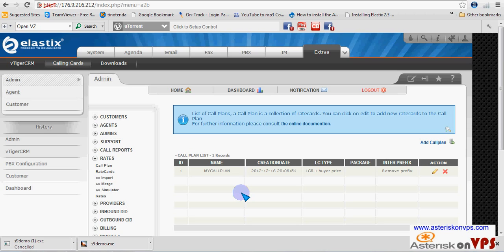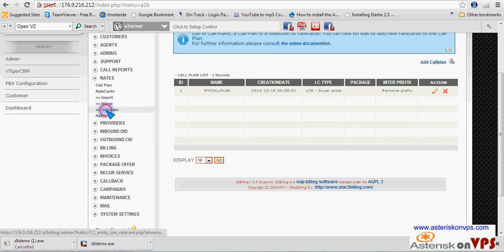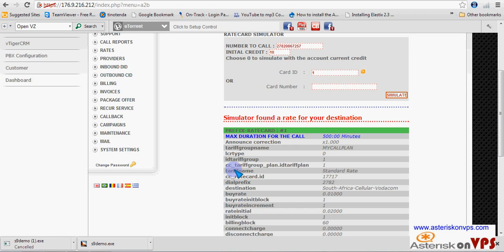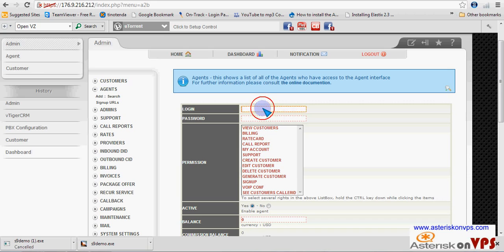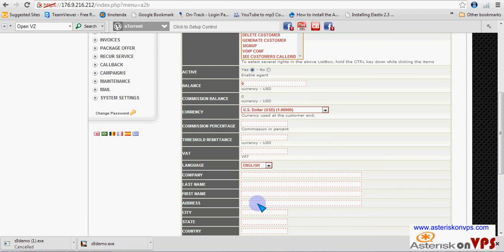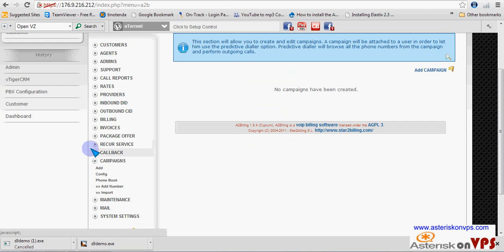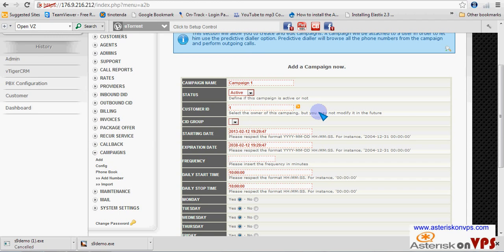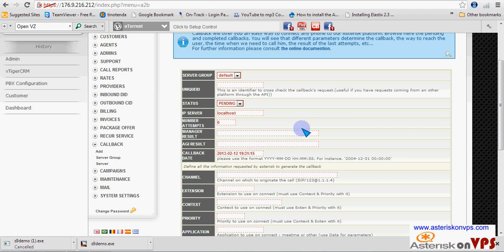Elastix How to Initial setup 4